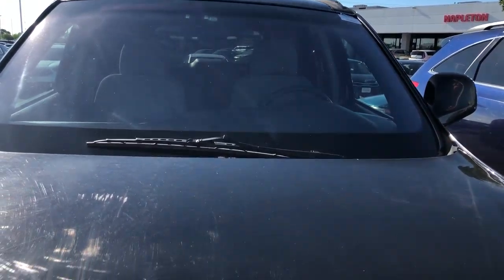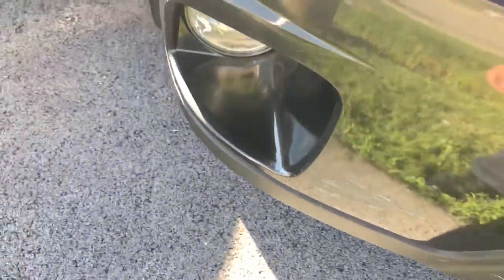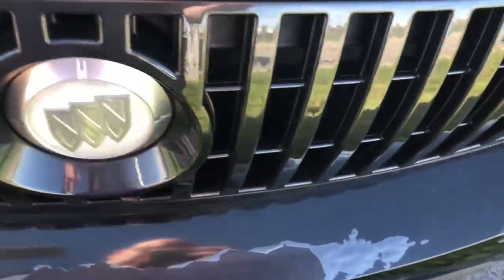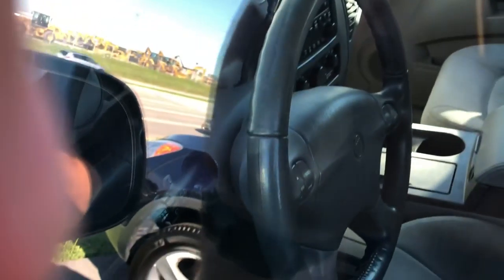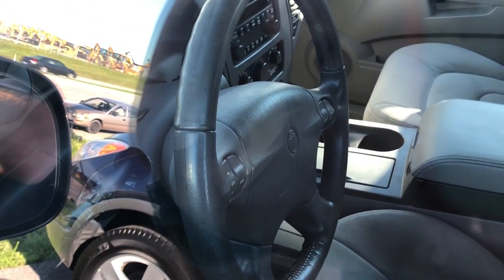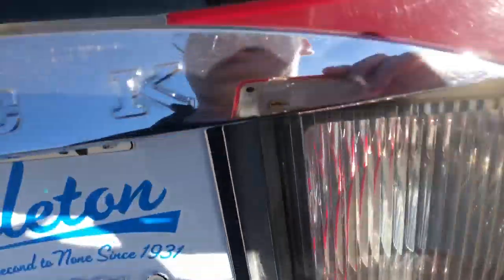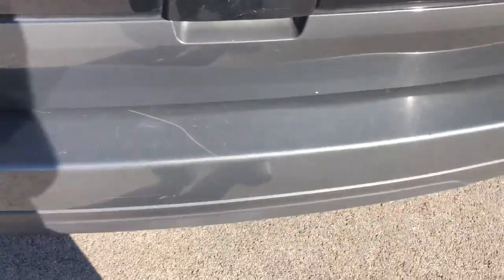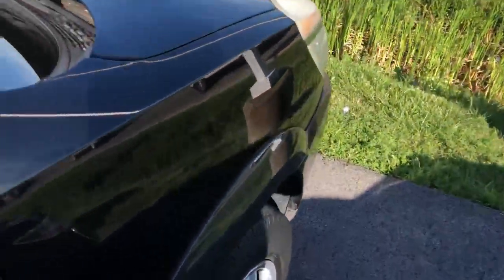Buick Rendezvous Walkaround